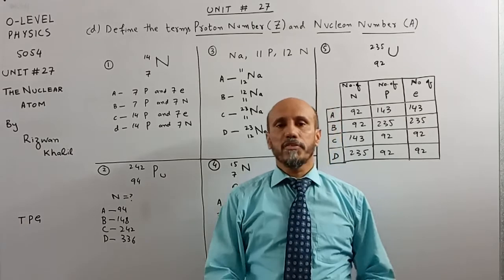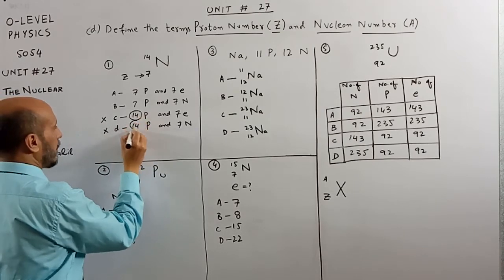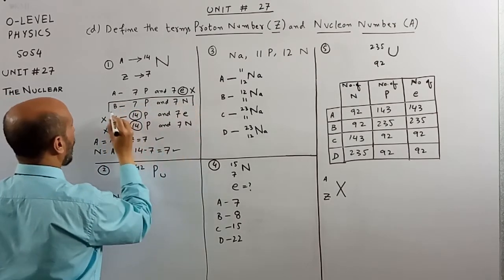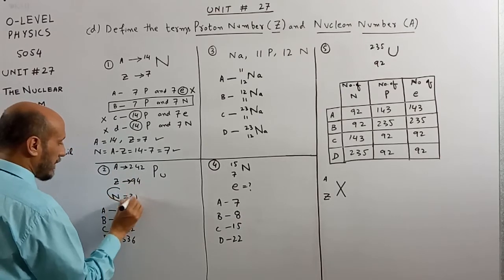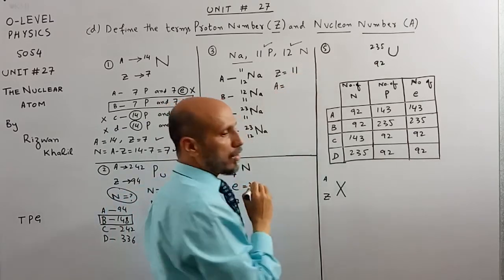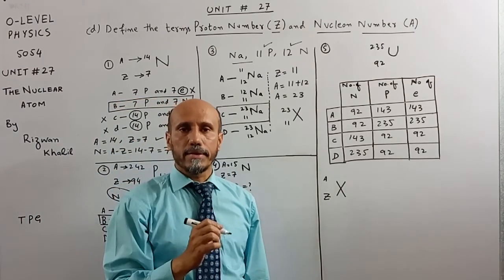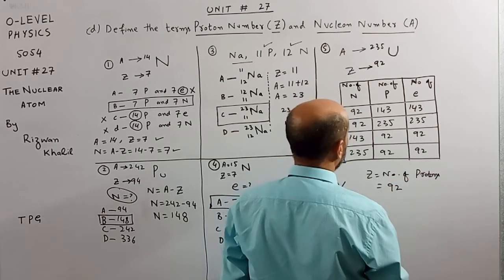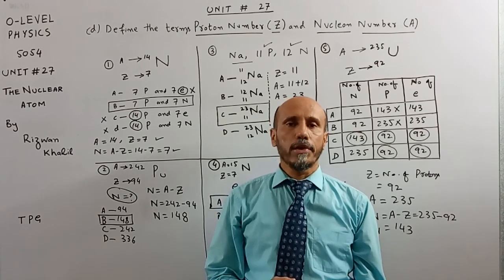Unit 27 - 5054 - Lecture 4 - LO d – Examples of Proton Number and neutron Number